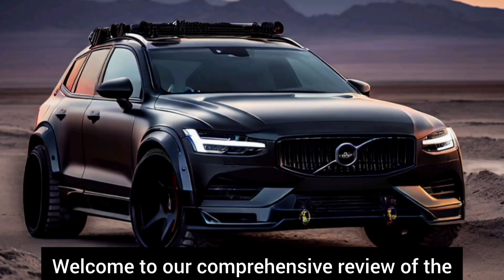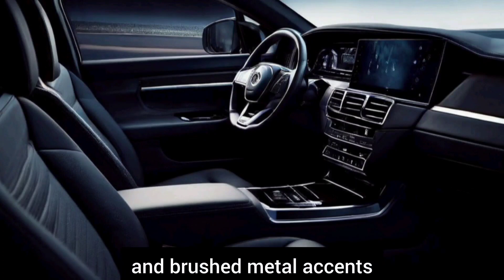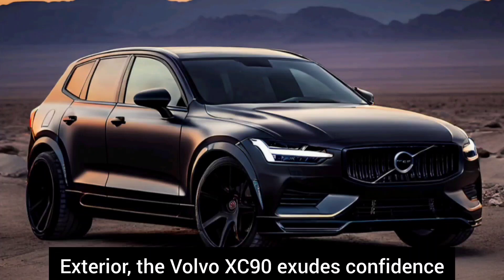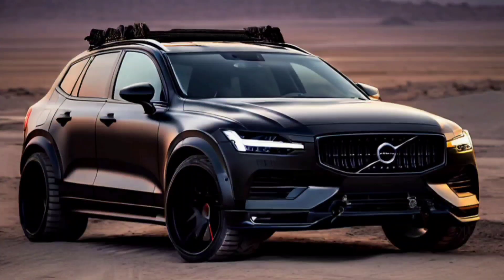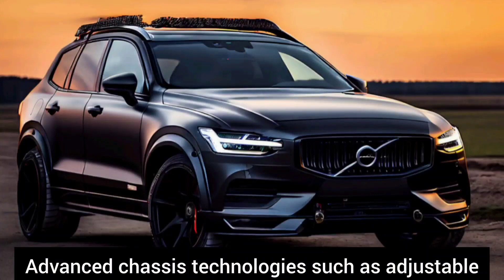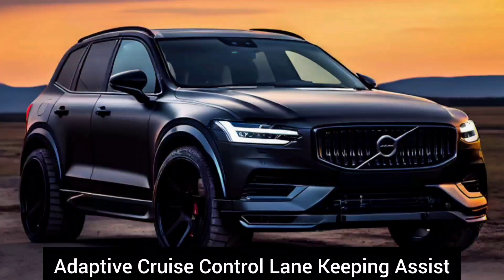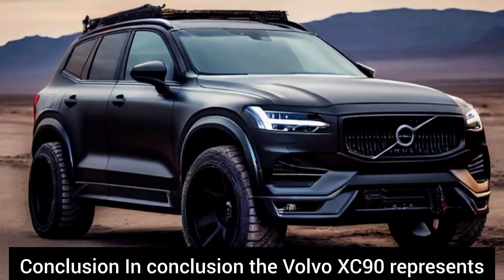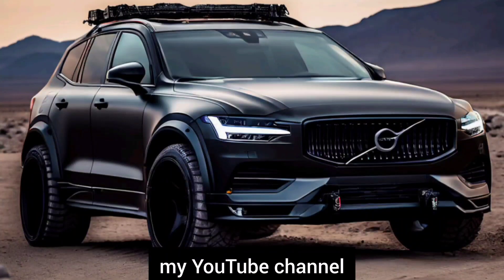All New Future Cars 2024 to 2026 Volvo ex90 | Experience Of All New latest Cars Volvo ex90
Welcome to our comprehensive review of the Volvo XC90 a vehicle that seamlessly combines luxury performance and cutting edge technology. In this review we will delve into its interior exterior performance technology and provide a conclusion on why the XC90 stands out in its class.
Interior:
Step inside the Volvo XC90 and you're greeted by a haven of Scandinavian luxury. The interior boasts premium materials such as Nappa leather real wood and brushed metal accents. The minimalist design philosophy creates a spacious and serene environment perfect for long journeys. Comfort is paramount with ergonomic seats that offer excellent support even on the longest of drives. The XC90 also excels in practicality with ample cargo space and versatile seating configurations making it ideal for families and adventurers alike.
Exterior:
The Volvo XC90 exudes confidence and sophistication with its striking exterior design. From its distinctive Thor's Hammer LED headlights to its sleek silhouette every detail is meticulously crafted to leave a lasting impression. The XC90's commanding presence on the road is further accentuated by its bold grille and muscular proportions. Whether cruising through city streets or navigating rugged terrain the XC90 effortlessly commands attention wherever it goes.
Performance:
Under the hood the Volvo XC90 offers a range of powertrain options to suit every driver's needs. From the efficient T8 plug in hybrid to the potent T6 and T5 gasoline engines there's an option for every preference. Regardless of the chosen powertrain the XC90 delivers a refined and composed driving experience with smooth acceleration and precise handling. Advanced chassis technologies such as adjustable air suspension ensure a comfortable ride even over rough roads. With available all wheel drive the XC90 inspires confidence in any driving condition.
Technology:
At the heart of the Volvo XC90 is a suite of innovative technologies designed to enhance safety connectivity and convenience. The XC90 comes standard with Volvo's Intellisafe suite of driver assist features including adaptive cruise control lane keeping assist and automatic emergency braking. The intuitive Sensus infotainment system provides seamless integration with smartphones and offers access to a wealth of entertainment and navigation options. With features such as wireless charging smartphone integration and a premium sound system the XC90 ensures that every journey is enjoyable and stress free.
Conclusion:
In conclusion the Volvo XC90 represents the pinnacle of luxury performance and innovation in the SUV segment. With its exquisite craftsmanship refined driving dynamics and cutting edge technology the XC90 sets the standard for what a modern luxury SUV should be. Whether you're seeking comfort style or versatility the XC90 delivers on all fronts making it a standout choice for discerning drivers.if you like this video please subscribe to my YouTube channel.
upcoming cars 2024
rewiews cars 2024
Future car 2025